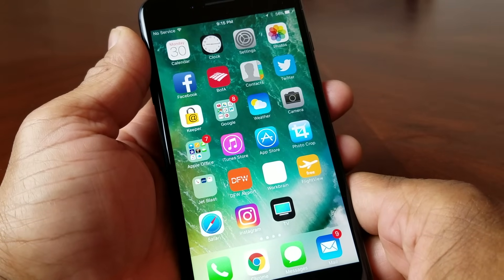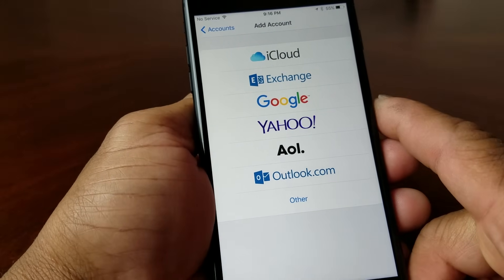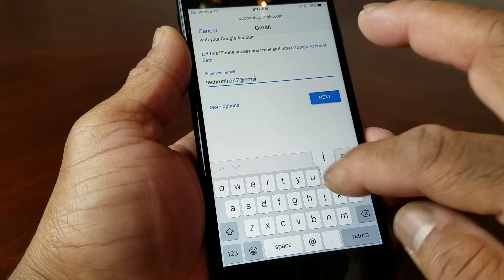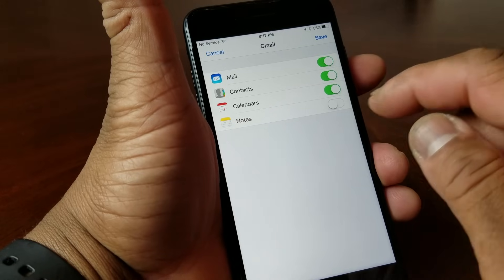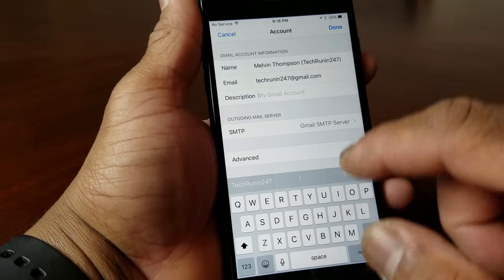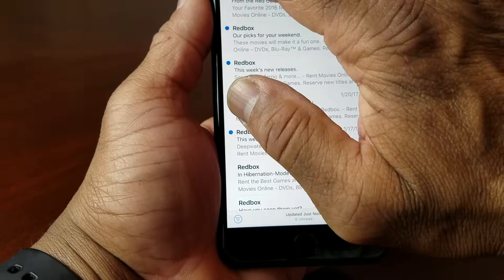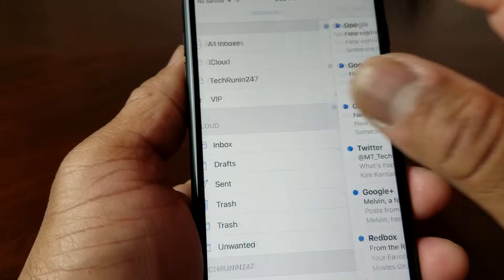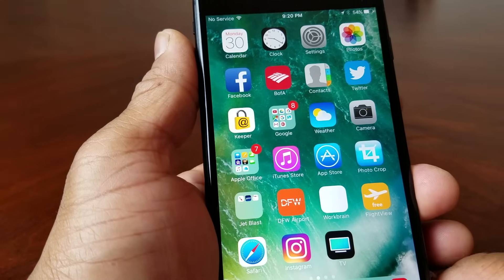iPhone 7: How To Add Multiple Email Accounts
This video will show how to add multiple email accounts to your iPhone 7.  Everything from AOL to Yahoo accounts. That way you can keep up with all of your Email accounts on the go.

iPhone 7 Plus